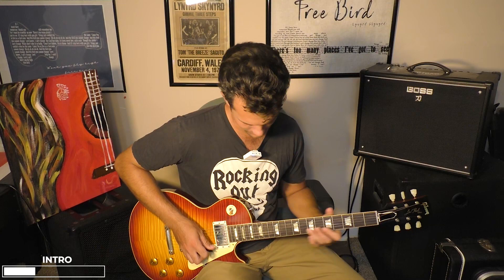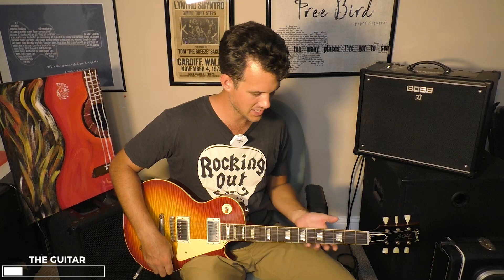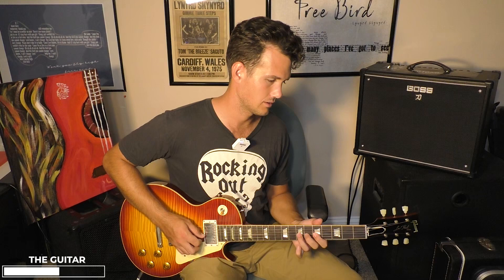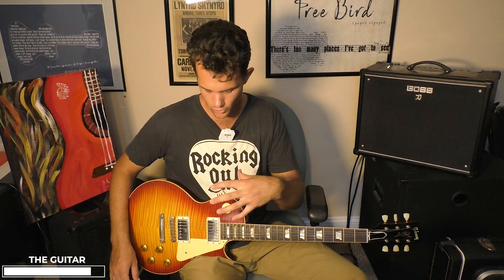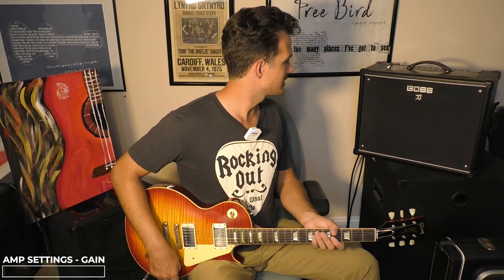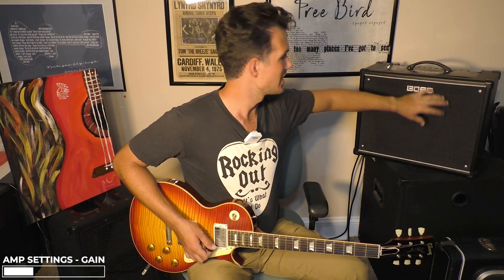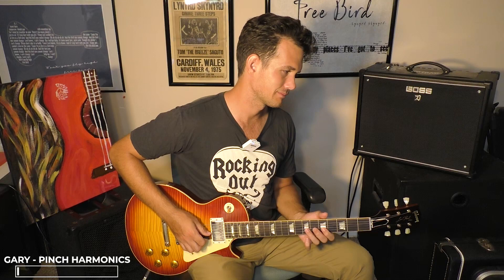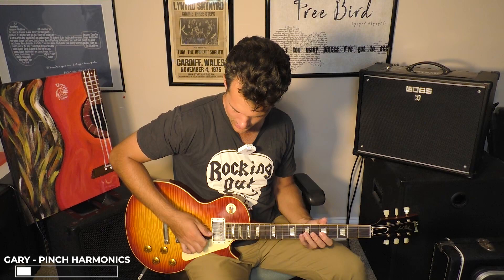Gary Rossington Guitar Lesson - How to Get His AMAZING TONE and Play Style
Everything you need to know so you can play and sound like Gary Rossington. Gary's guitar tone was a huge part of the Lynyrd Skynyrd sound - he played most of their guitar solos. There's a good chance that if you heard a Lynyrd Skynyrd song, you heard Gary Rossington.

Many guitar players try to get the Gary Rossington sound (why not, it's so cool!). It can be a difficult quest to find his tone. I've been playing Lynyrd Skynyrd songs for over 15 years and I'm sharing what I do to get an authentic Gary Rossington sound.

0:00 Intro
1:02 Gary's Guitar Setup
2:39 Amp Settings - EQ
3:46 Amp Settings - Gain
6:57 Effects and Pedals
8:57 Tone is in the Hands
9:40 Gary's Play Style - Doublestops
11:24 Gary's Play Style - Pinch Harmonics
14:16 Gary's Play Style - Bend Technique
17:59 Gary's Hand Technque
21:21 Volume Control is KEY
24:19 BONUS TONE TIP